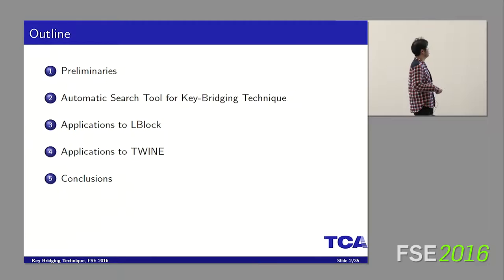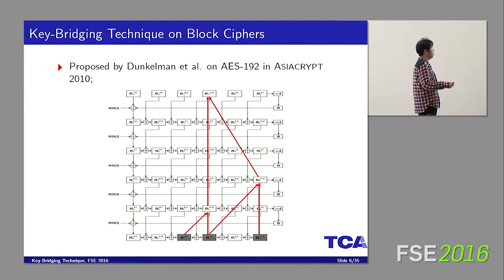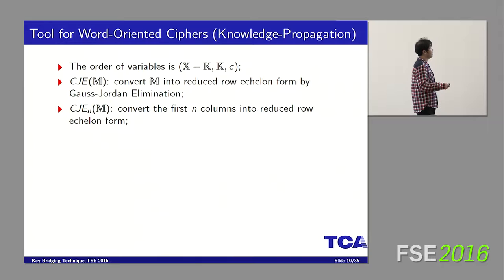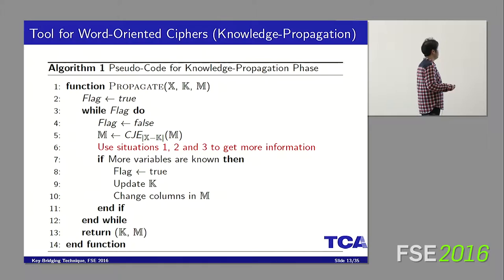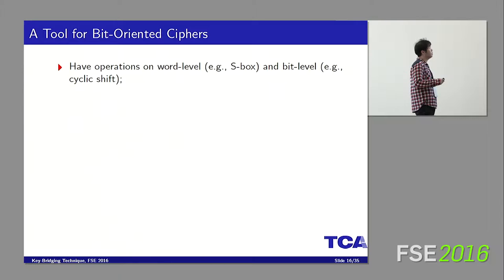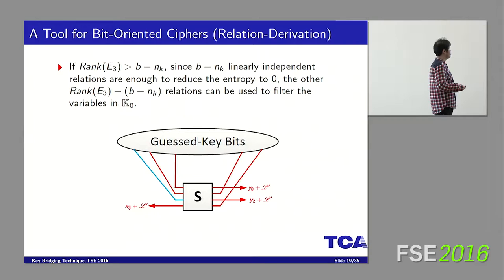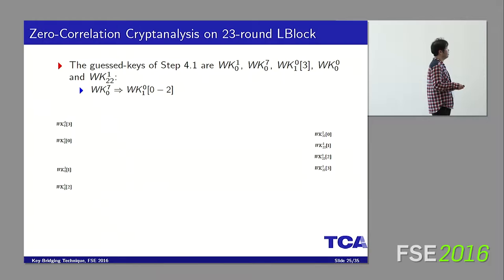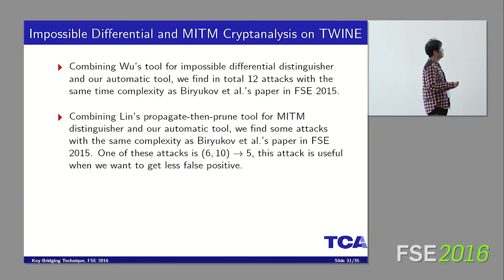Li Lin | Automatic Search for Key Bridging Technique. Applications to LBlock and TWINE